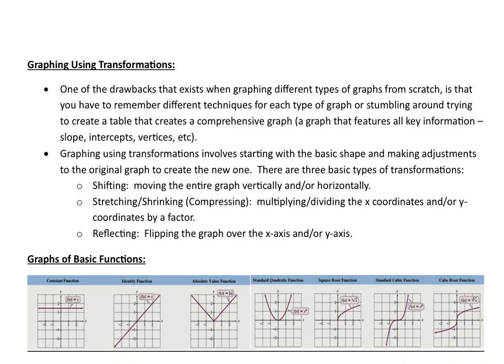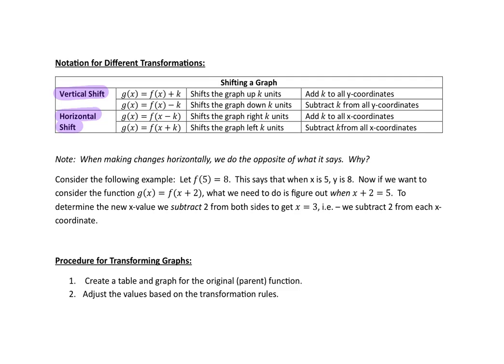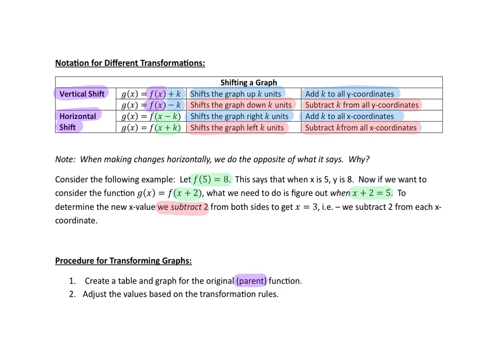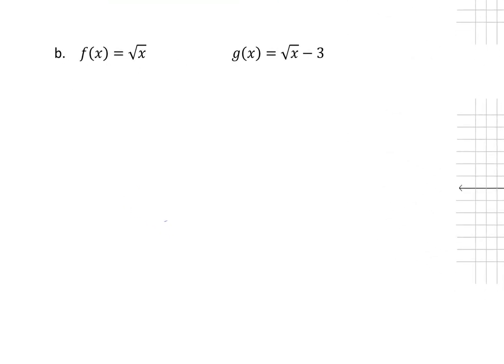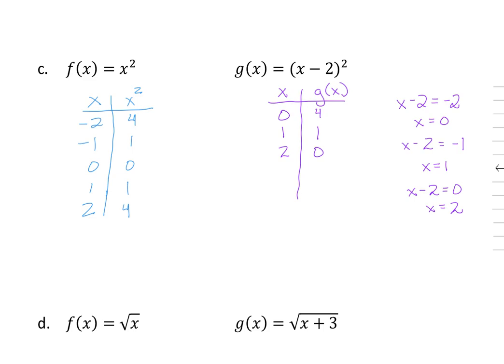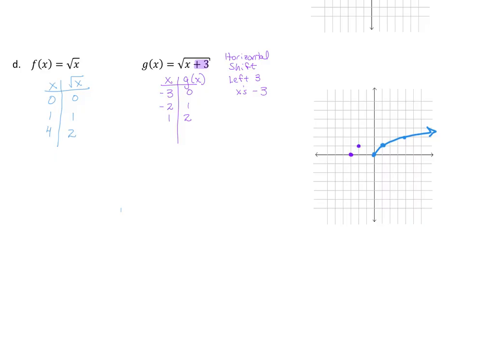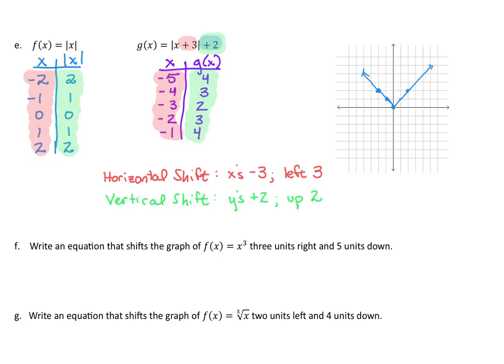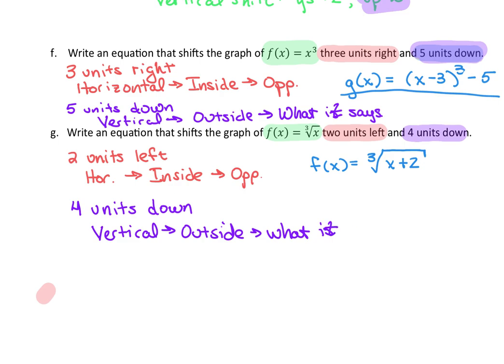DACC Math 1220 - B.5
Transformation of Graphs - Shifting